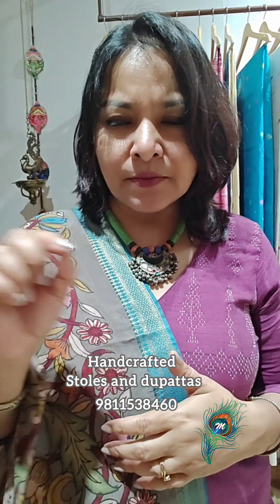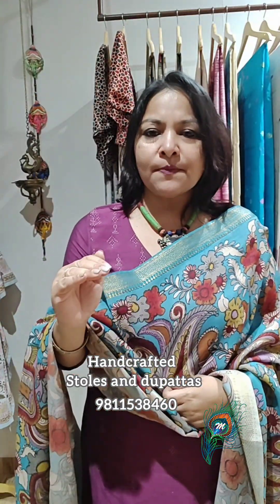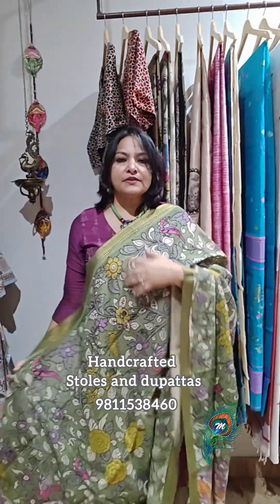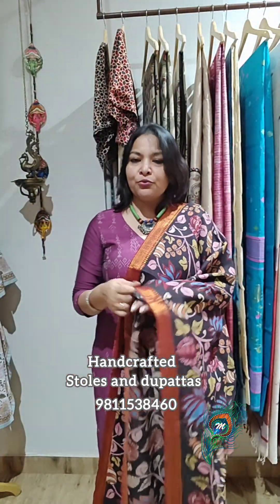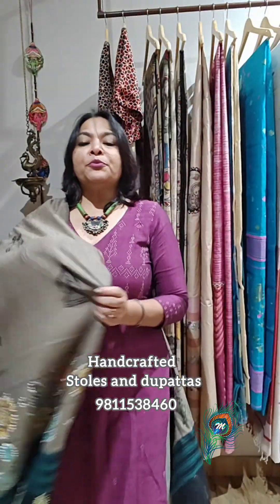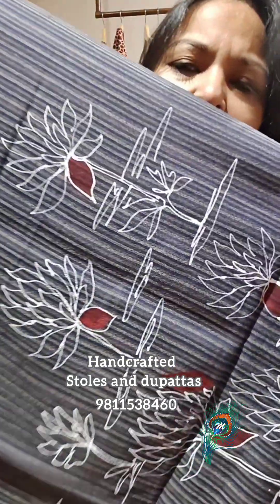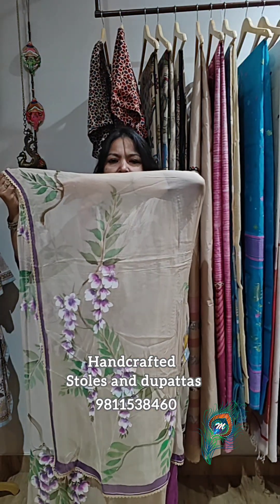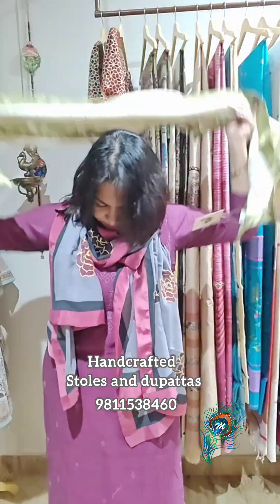Handcrafted stoles and dupattas: Morpankh Dezine